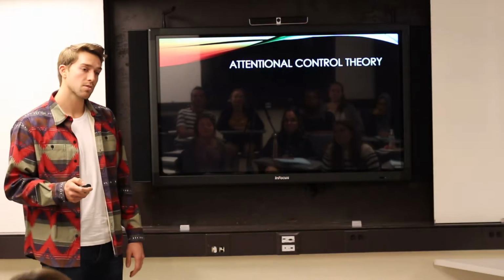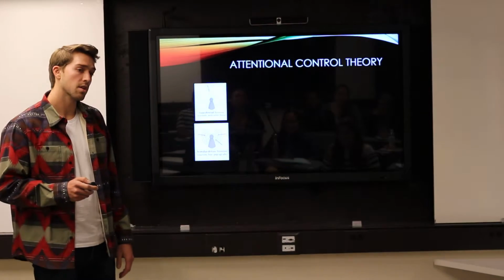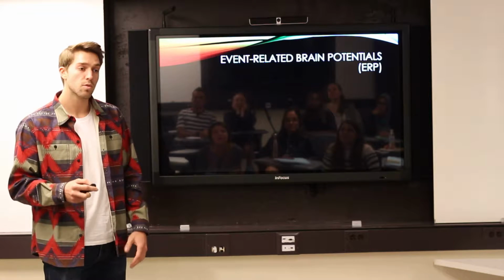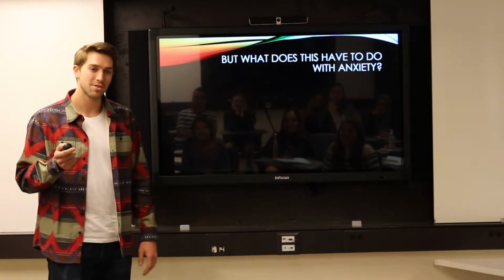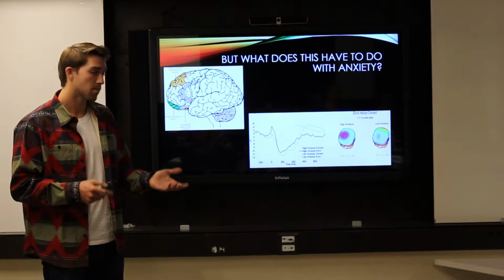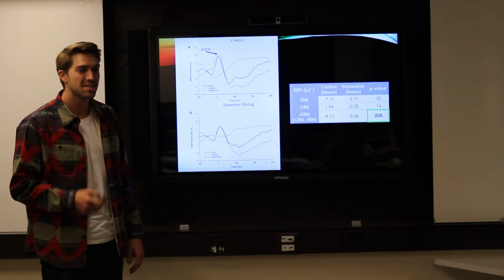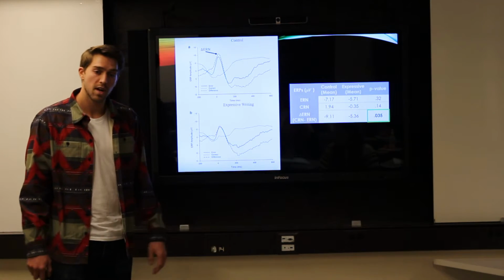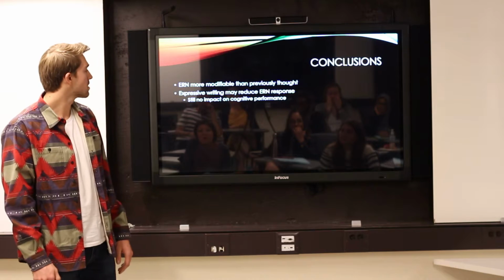Lavey, Fri HEB 1313 final